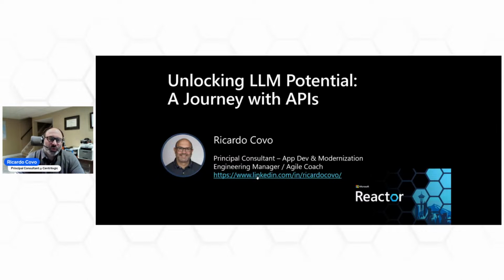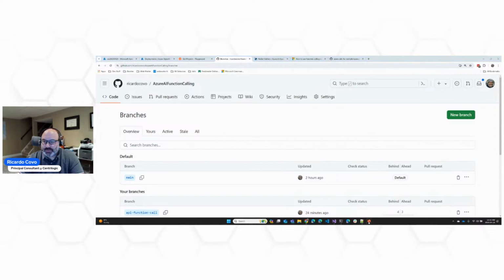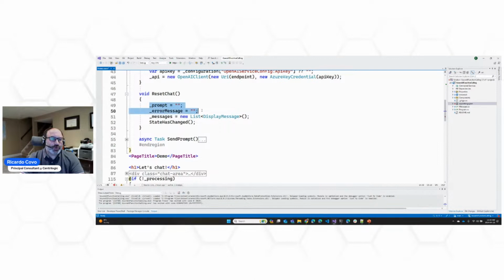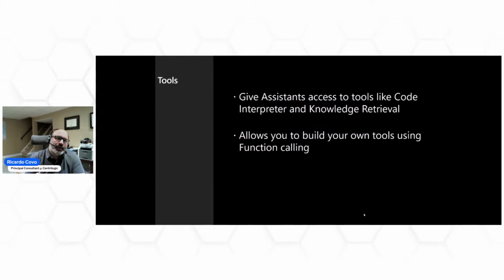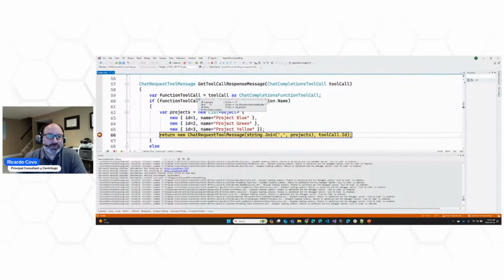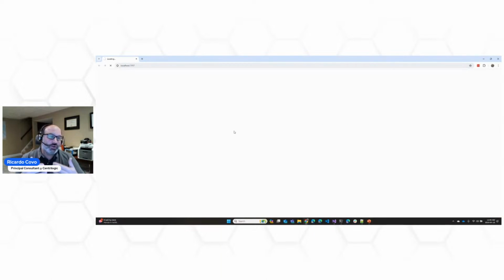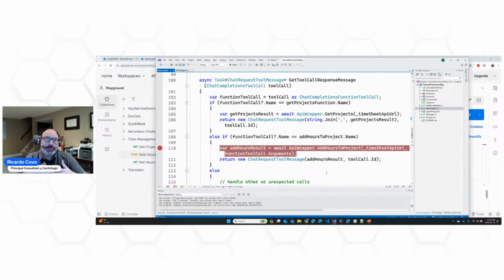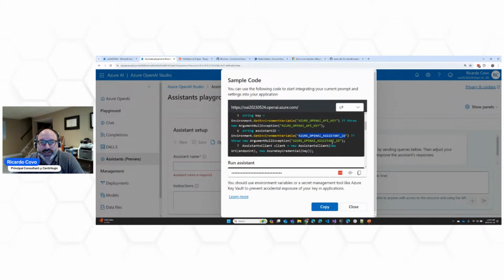Unlocking LLM Potential with your own APIs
In this engaging session, we’ll delve into the exciting world of fine-tuning Language Models (LLMs) using Azure OpenAI. Our goal is to showcase how LLMs, when coupled with API endpoints, can simplify complex tasks and pave the way for efficient development.

Through step-by-step demos, you’ll witness the intricate dance between LLMs and APIs. Discover how LLMs intelligently select the right functions based on context and execute them seamlessly.

Architects, Developers and Business Analyst

Get inspired by understanding how to expand LLM's abilities by allowing it to interact with external services such as APIs

[eventID:22092]